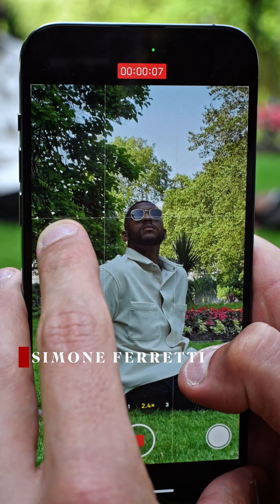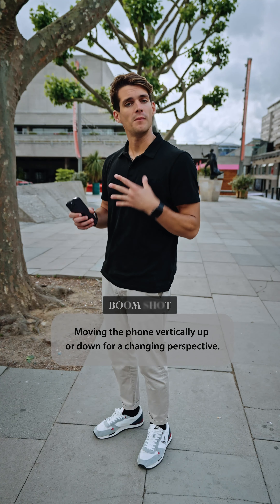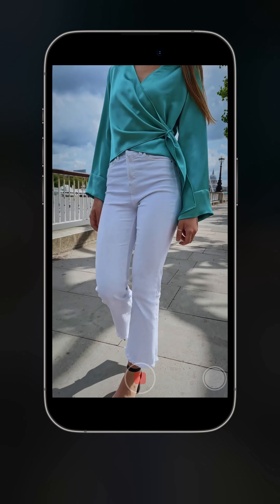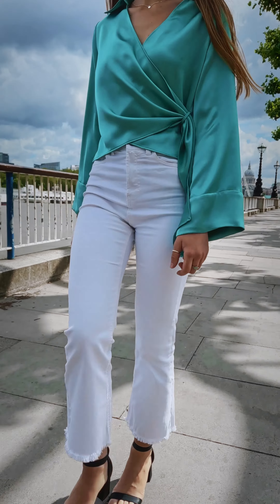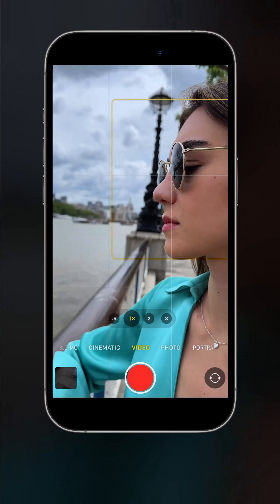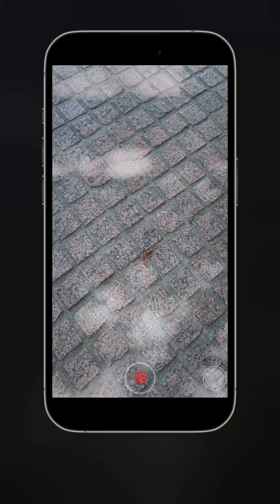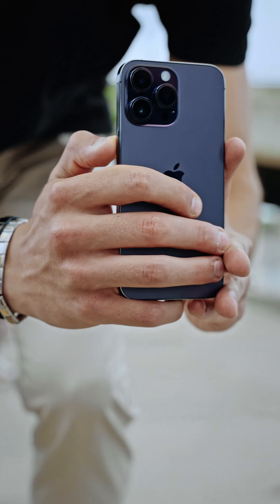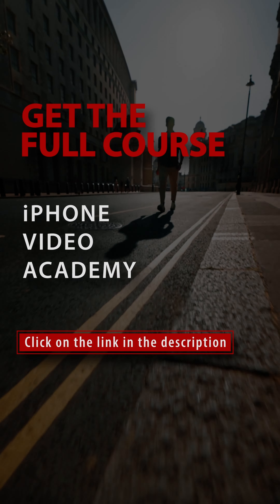The Best iPhone Camera Movements for Captivating Videos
Watch and learn as we showcase the BEST iPhone camera movements that will leave your audience mesmerized. From graceful pans to epic tracking shots, we've got you covered with step-by-step examples and insider tips to make your videos truly captivating. 📹✨

🎬 What You'll Discover:
- Panning: Master the art of seamless movements to add elegance and depth to your shots.
- Tracking: Follow subjects with precision and grace, creating a sense of drama and storytelling.
- Reveals: Learn how to unveil your subjects with flair and build anticipation.
- Creative Angles: Experiment with angles and perspectives to add flair and uniqueness to your videos.

⌚TIMESTAMPS:
0:00 Intro
0:41 Static Framing
1:13 Boom Movement
1:58 Boom & Track
2:49 Book, Track & Pan
3:51 Track & Tilt
4:34 Pan & Pull Out
7:04 Final Thoughts